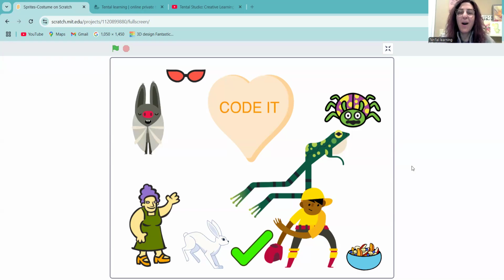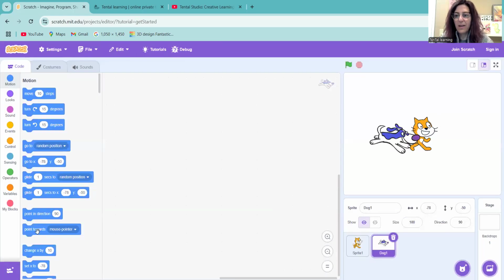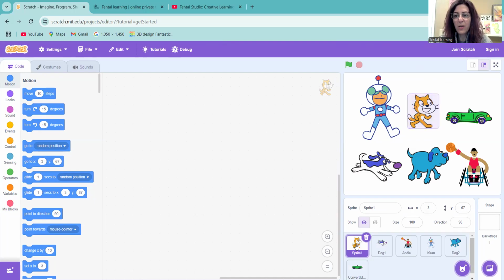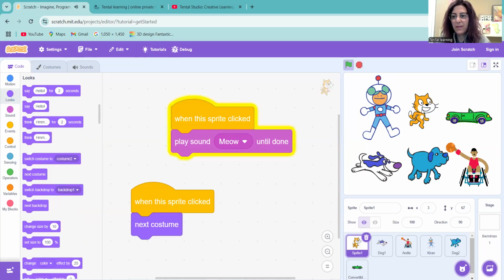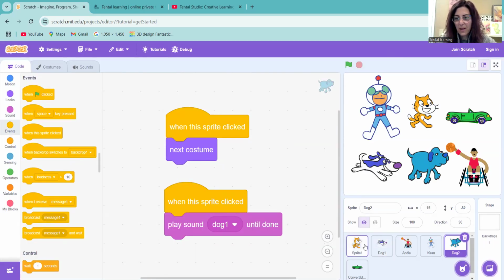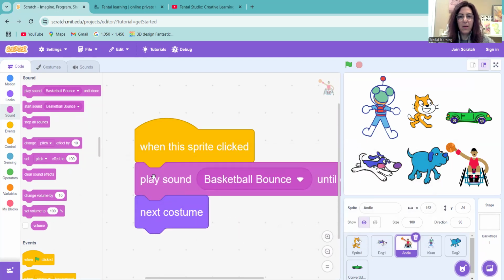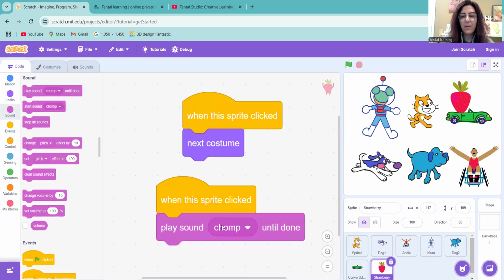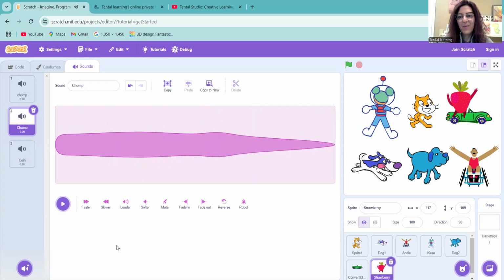Beginner Scratch Coding For Kids Easy and Basic Scratch Tutorial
Learn how to create an interactive project in Scratch! 🎮 In this beginner-friendly tutorial, you’ll discover how to:

Add multiple characters to your project 🐱🐸
Make them clickable for fun interactions ✅
Play sound effects and change poses with a single click 🎵🎭
Perfect for kids and beginners who want to start coding with Scratch. Follow along step-by-step and unleash your creativity! 🚀

Looking for more personalized guidance? 🌟 Kickstart your child’s coding journey with fun, beginner-friendly private lessons—explore Scratch and more with Tental Learning. to learn more."